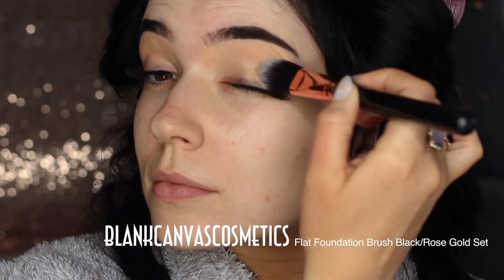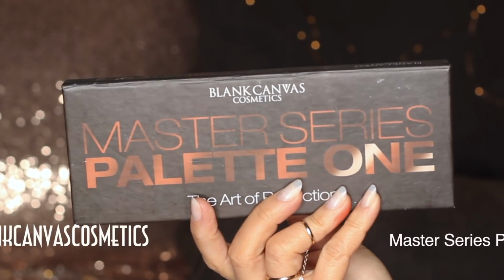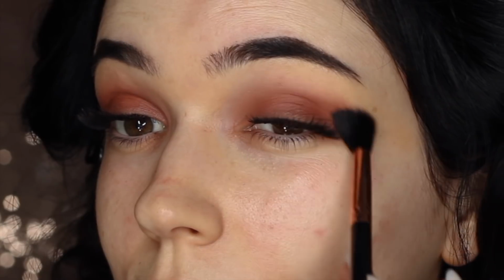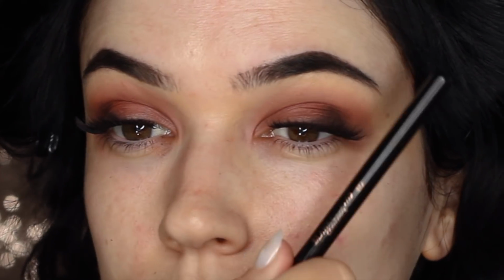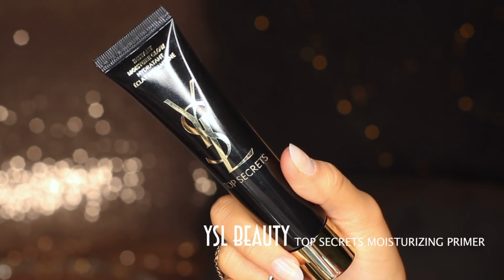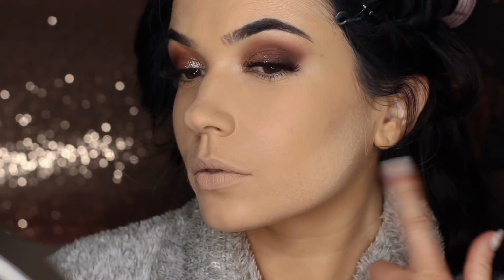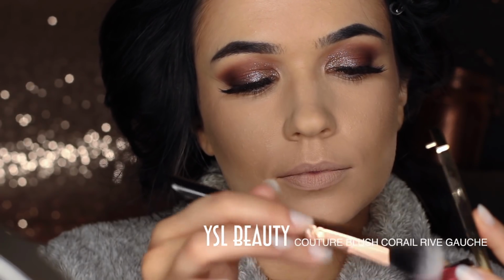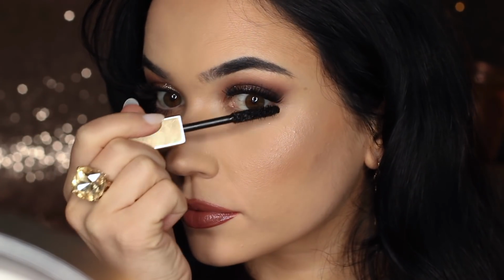Fall Glam Makeup Tutorial For Thanksgiving | TheMakeupChair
Fall Glam Makeup Tutorial For Thanksgiving | TheMakeupChair Beginner friends and super quick!

PRODUCTS USED :

I used my favourite brushes to create this look, The discount link is below, but don't forget to put the code SINEAD in the coupon code area before you press checkout :

Hi I'm Sinead (Shin-aid) or people call me Sineady and I live in Ireland, I've been making videos since 2010 and I have a book called TheMakeupChair Handbook, I'm a makeup artist in real life (Not taking new bookings at the moment though) If you wish to contact me - business email is or just to chat or request a video email is Thank you so much for watching and please comment, like and subscribe Thanks :)